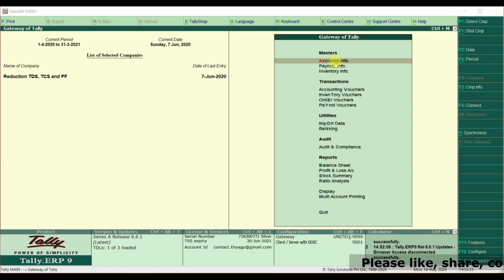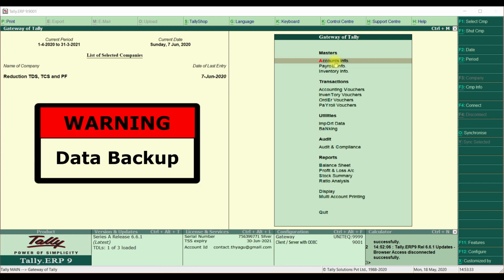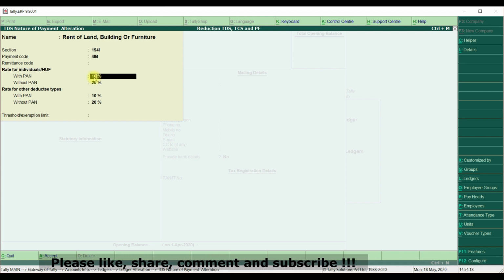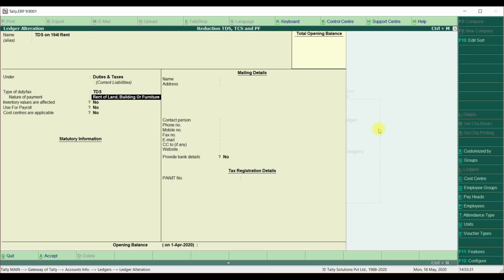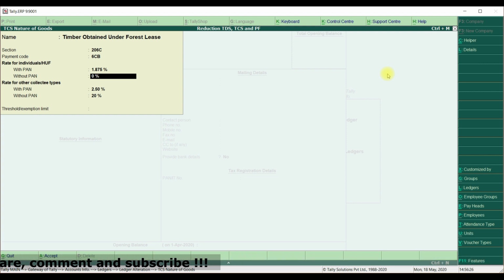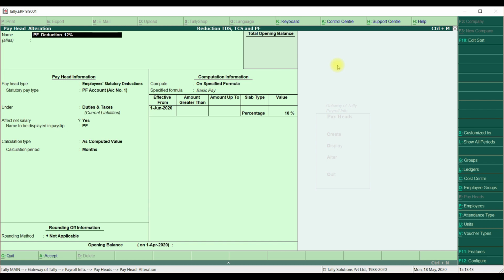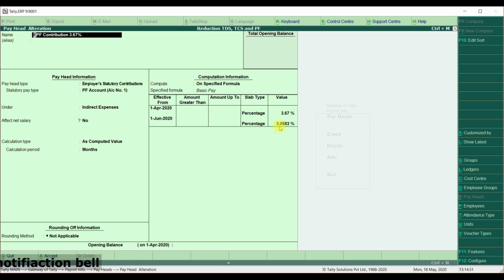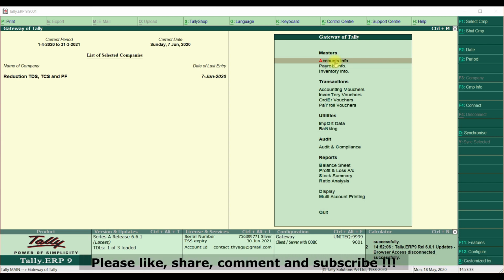How to reduce TDS and TCS rate by 25% in Tally.ERP9? | How to reduce EPF contribution 12 to 10 ?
In this video covered how to reduce the TDS and TCS rate by 25% in existing company in Tally.ERP9.  How to reduce employee's and employer's PF contribution 12 to 10 in Tally.ERP9.